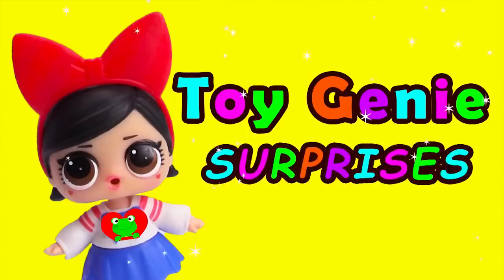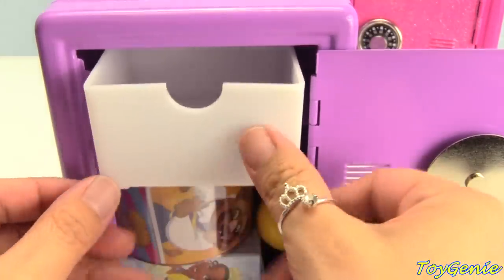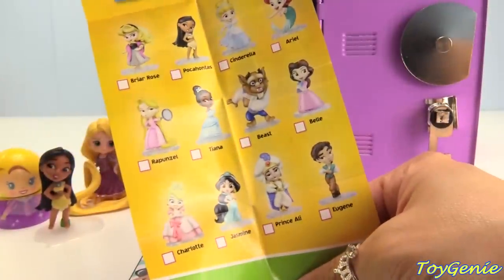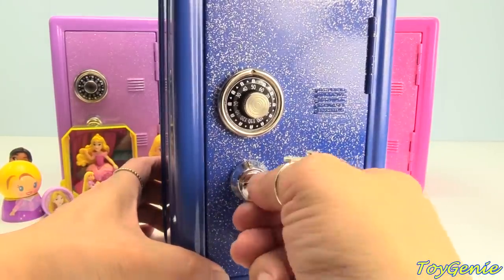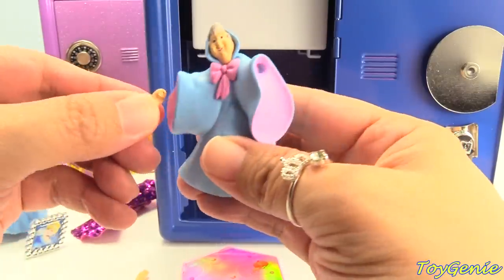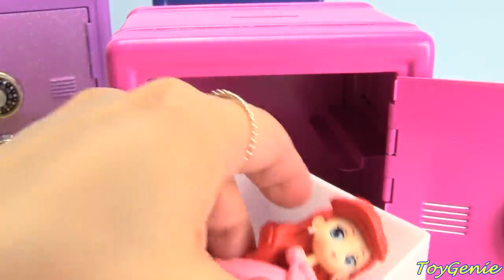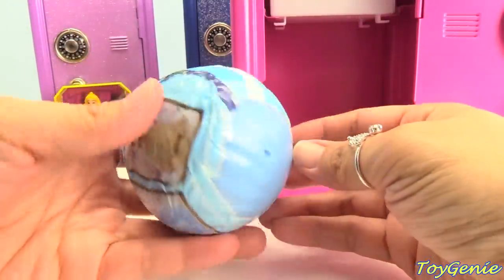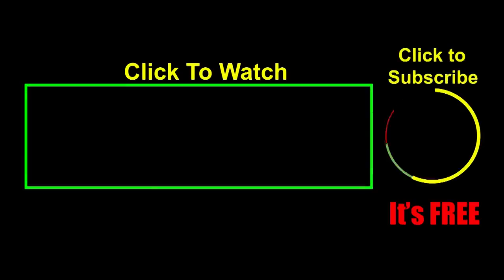Genie Discovers Princesses In Coin Bank Safes Ariel, Cinderella, Rapunzel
Genie Discovers Princesses In Coin Bank Safes Ariel, Cinderella, Rapunzel by Toy Genie.  In this video, we discover which Princess is in each glittery coin bank safe.  Will it be Ariel, Cinderella, Rapunzel, or a different princess?  These Princess coin bank safes features a combo lock and a key.  In each coin bank safe, there are surprises, accessories, and Princess makeup.